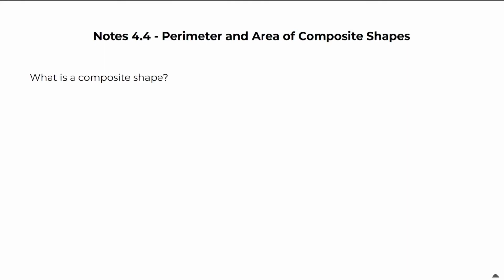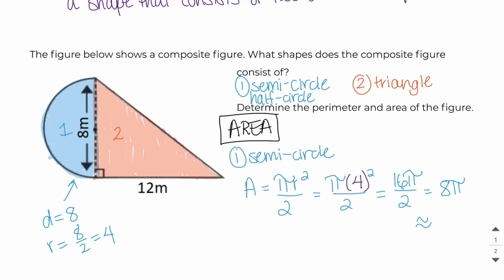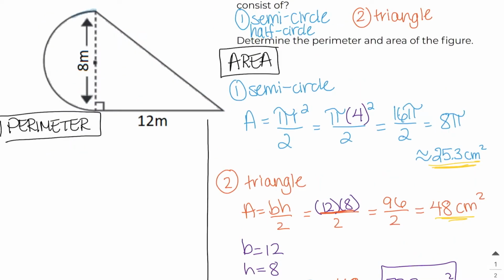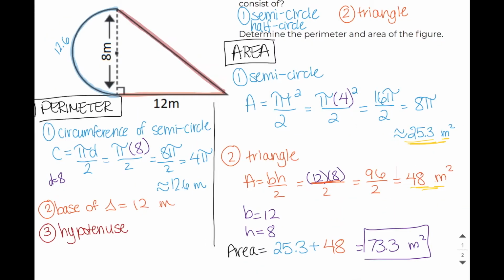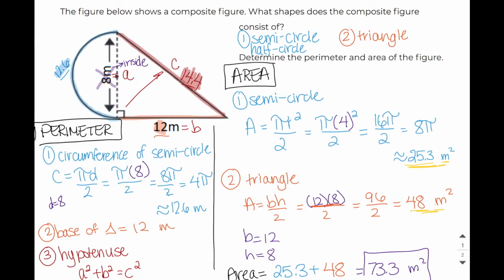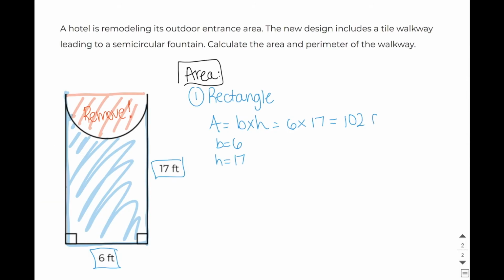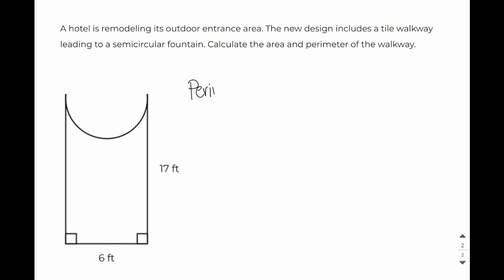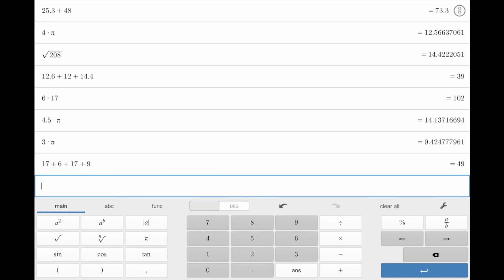Video #5.1 - Perimeter and Area of Composite Figures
It says it's Notes 4.4 but it's really Notes 5.1! :)